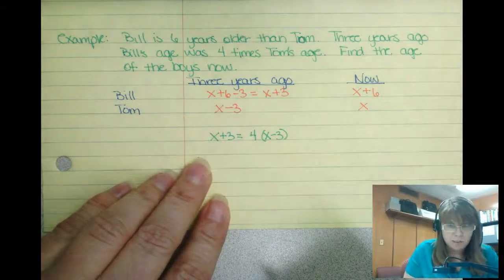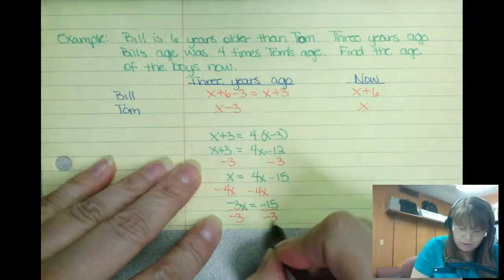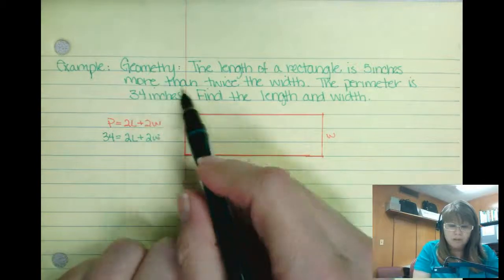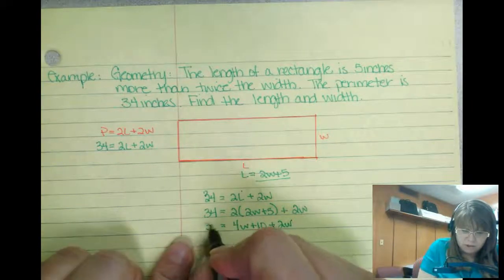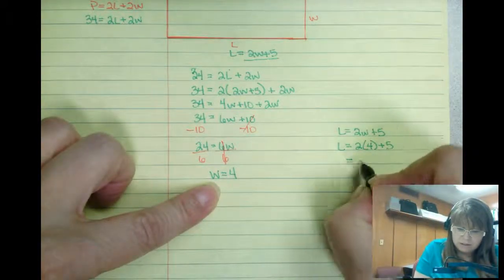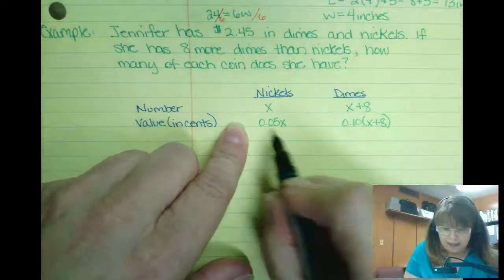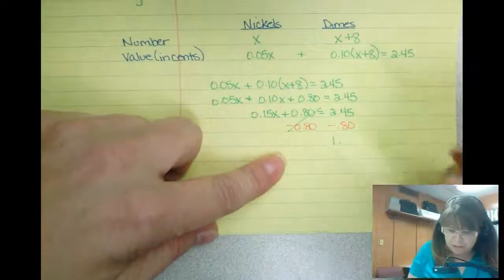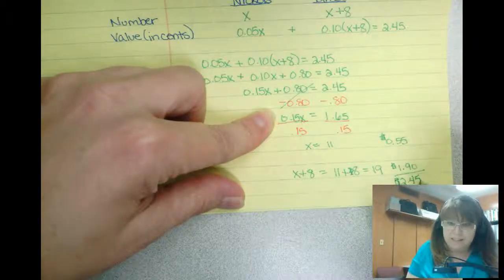MATH 61 Elementary Algebra 2.6 - Part 2 - Applications (Word Problems)